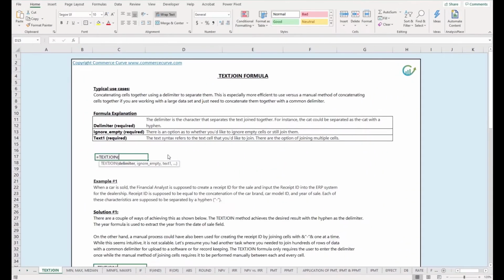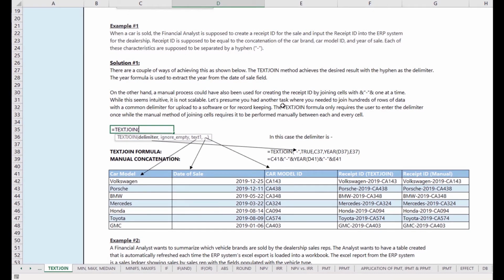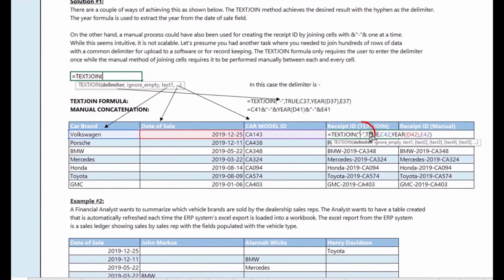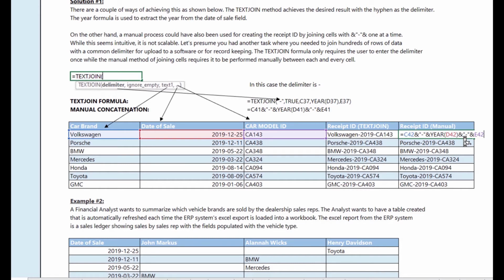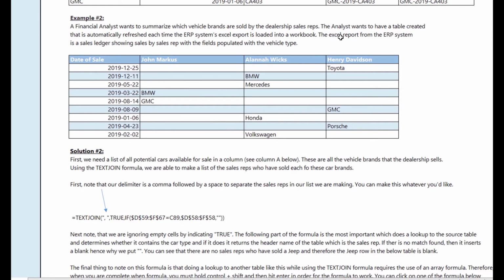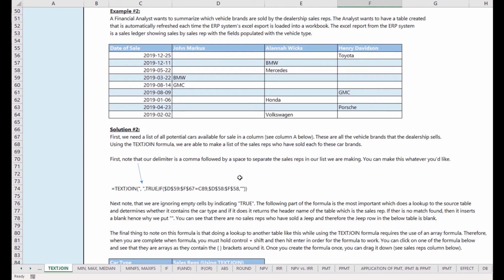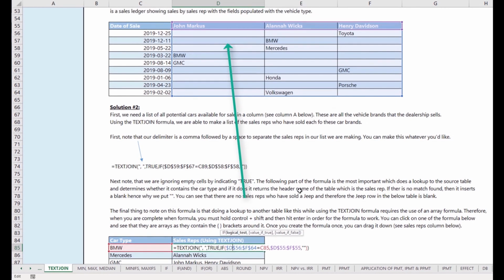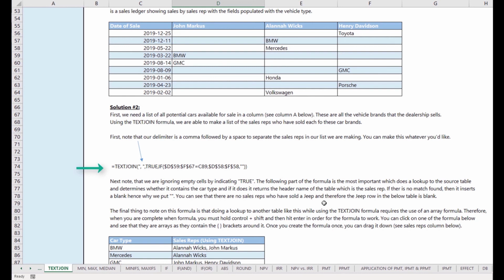Textjoin Formula in Excel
The TextJoin formula is used for concatenating cells together using a delimiter to separate them. This is especially more efficient to use versus a manual method of concatenating cells together if you are working with a large data set and just need to concatenate them together with a common delimiter.
             =TEXTJOIN(delimiter, ignore_empty, text1, ...)

Delimiter (required):  The delimiter is the character that separates the text joined together. For instance, the cat could be separated as the-cat with a hyphen.

Ignore_empty (required):  There is an option as to whether you'd like to ignore empty cells or still join them.

Text1 (required):  The text syntax refers to the text cell that you'd like to join. There are the option of joining multiple cells.